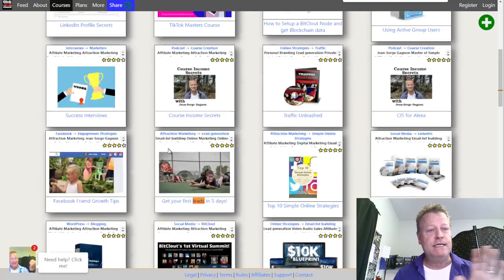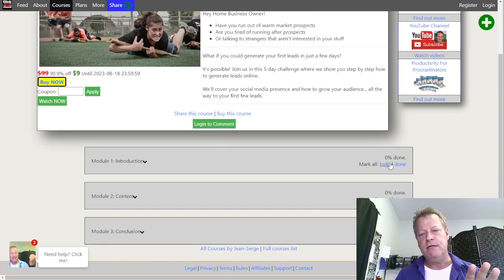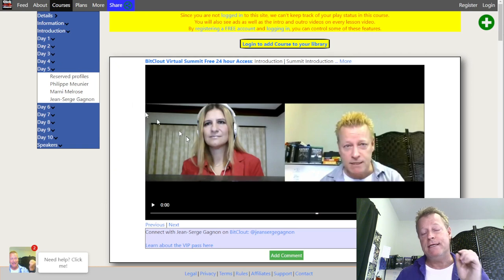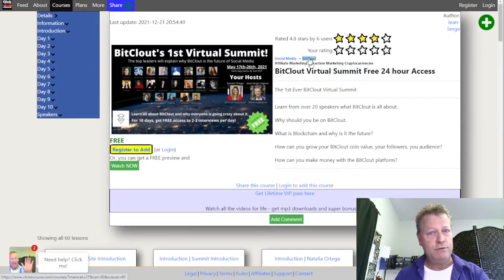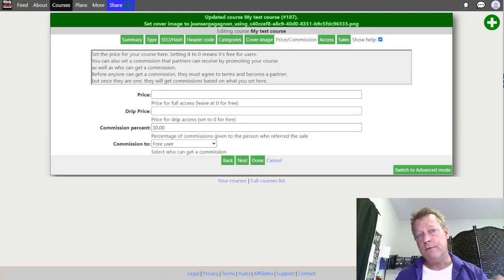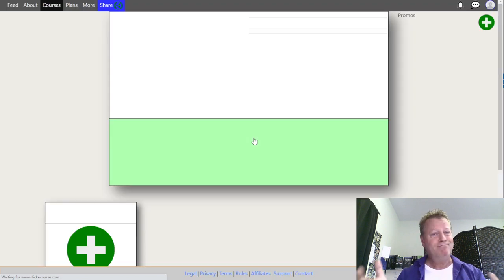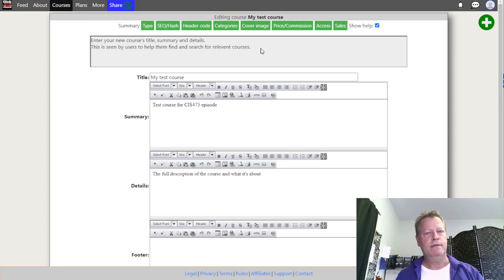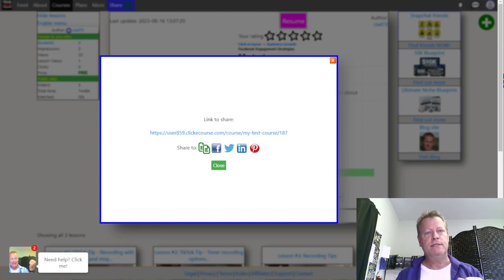Course Income Secrets - #473 Where can YOU host and sell your OWN Online Course for Free?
Where can YOU host and sell your OWN Online Course for Free?

How would you like to be able to host a course for free?

Say you’ve created a course with videos on YouTube, Vimeo or even Facebook, how will people find it?

Sure, you could just send an email, setup a playlist or just re-share it on those platforms.

But wouldn’t you like to take control of that, know who is watching and build a relationship with them?

Why host course on platform?

If you’re like many who want to avoid learning more platforms, you probably setup an email to send people links to your videos.

Or maybe, you’re just not bothering and you’re just posting on social media over and over hoping people will watch.

Truth is many see your posts and think to themselves that they’ll watch it later but when they remember, they can’t find it anymore.

That’s why you want a place where they can go and easily find it.

What platform should you post it on?

There are so many places to post your course, how do you choose?

Most platforms charge a fee...